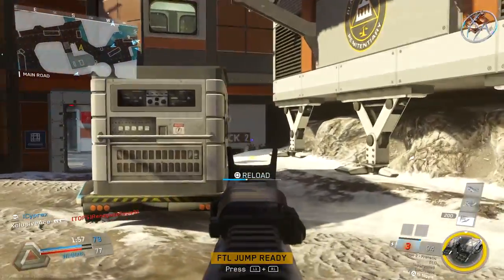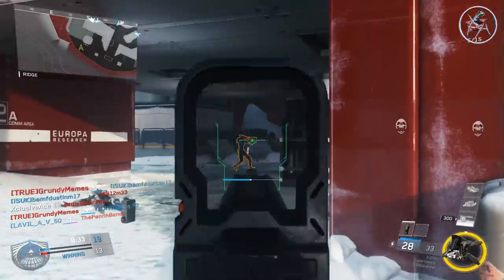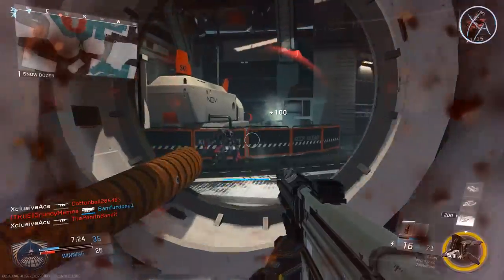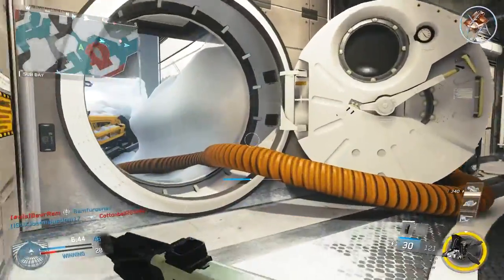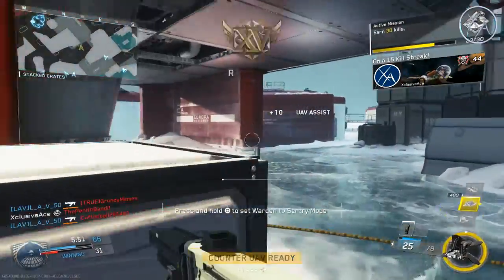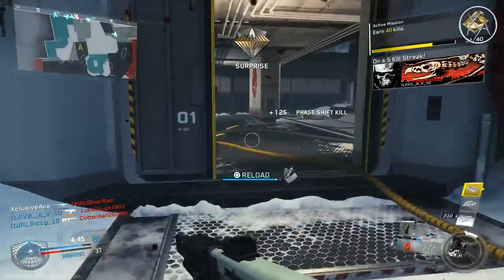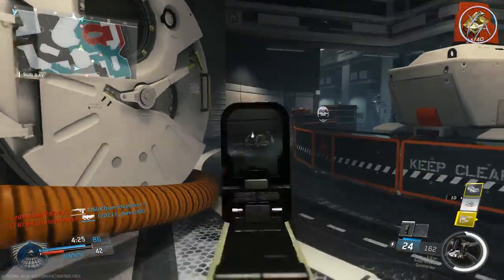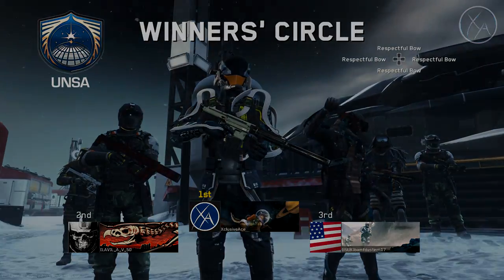Health + Headshot Multipliers in TTDM! | How Tactical Works in Infinite Warfare!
Today I finally share the health and headshot multipliers for Tactical modes as well as a few other interesting stats about this ruleset in infinite warfare. I hope you enjoy!

Outro Song
Artist: Teminite
Song: Beastmode